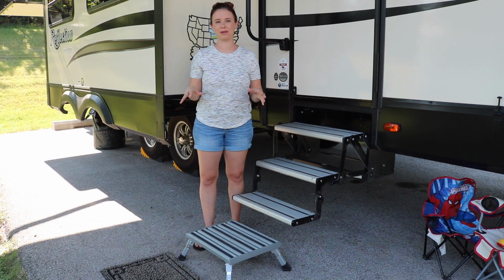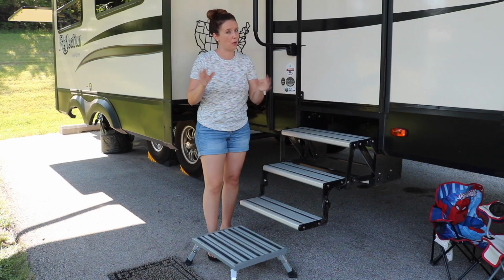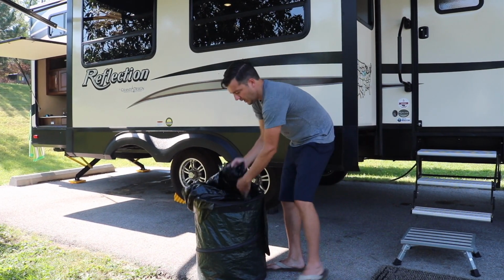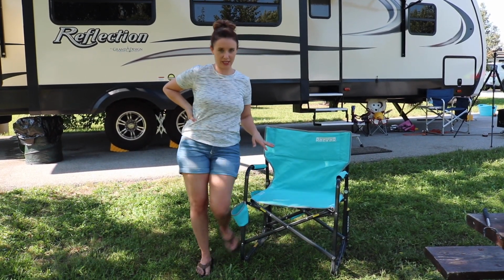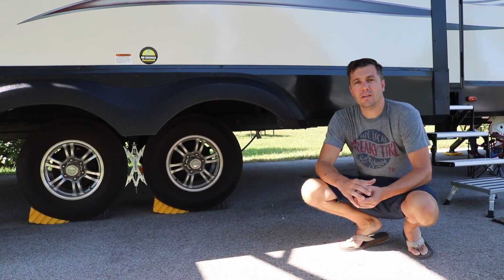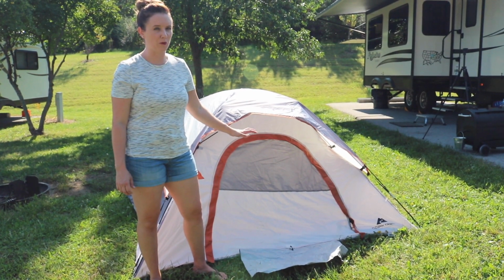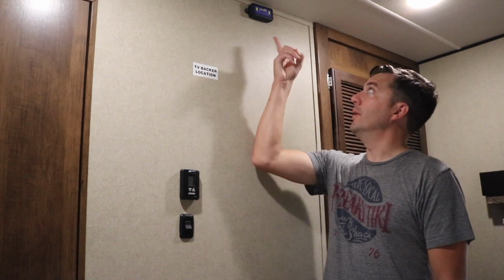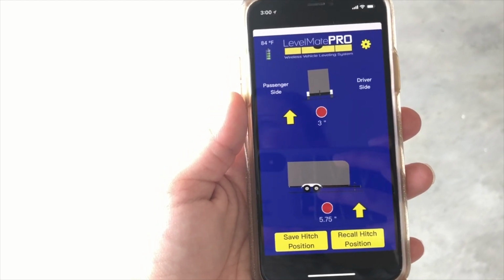Favorite Weekend RV Gear || Family of 5 || Save Time RVing Even with Kids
Looking for something specific? Click the time stamp below! ⇟⇟⇟MORE INFO⇟⇟⇟

In this video we share 7 of our favorite weekend RV gear items with you. We are a family of 5 taking weekend trips whenever we can..on weekends, school trips, and more. So, when we can save time RVing, it makes a big difference.

Find out how we save time with just a few of our favorite RVGear for weekendRVing while we are RVingwithkids.

⫸1:03 - Extra Step | On Amazon
⫸2:11 - Pop Up Trash | On Amazon
⫸3:54 - Rocking Chair | On Amazon
⫸4:43 - Rocking Levelers
⫸5:50 - X-Chocks | On Amazon
⫸6:11 - Tent | On Amazon
⫸7:10 - Levelmate Pro | On Amazon

⟪⟪OTHER STUFF⟫⟫
~Do your own research before making travel or RV decisions. We are not professionals or experts in RVing or travel.